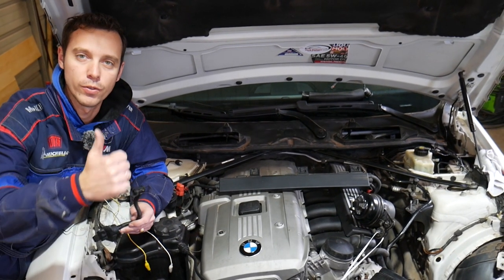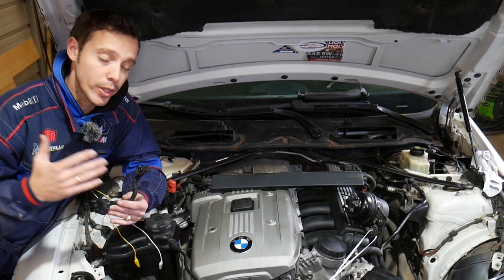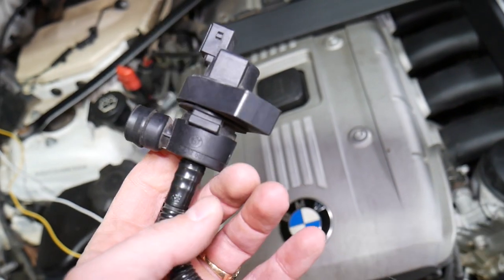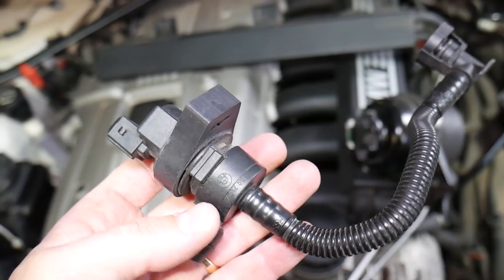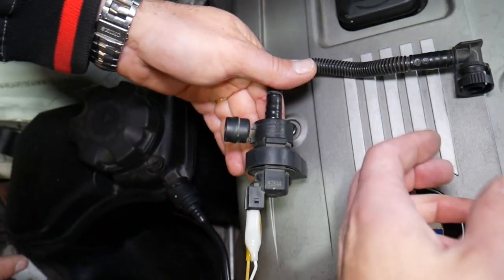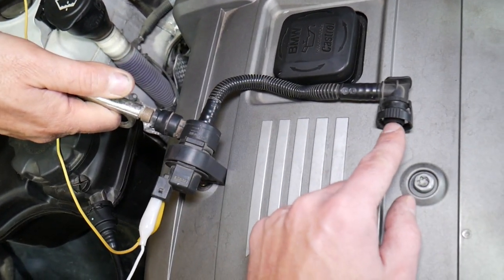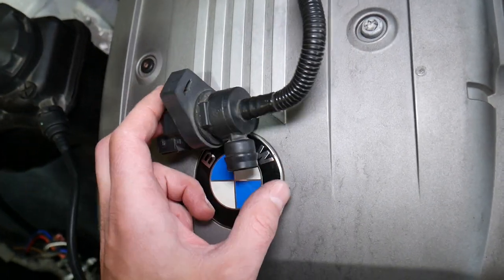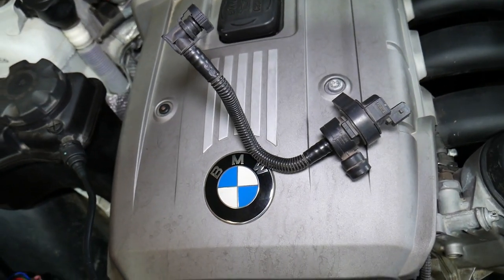PURGE CONTROL VALVE TEST CODE P0443 P0444 BMW Z4 E85 E89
If you have a BMW Z4 and you maybe have engine light on and code P0443 or Code P0444 which relates to purge control valve solenoid in this video we will explain how to test the purge control valve solenoid and know for sure if it is working or not. Testing the purge control valve solenoid is easy and it takes only a few minutes but it is a little complicated to remove it and get to it. We demonstrated how to test purge valve on N52 engine but even if you have different engine the procedure will be the same. This video may be helpful on:
2002 BMW Z4 Code P0443 P0444 Test Purge Control Valve
2003 BMW Z4 Code P0443 P0444 Test Purge Control Valve
2004 BMW Z4 Code P0443 P0444 Test Purge Control Valve
2005 BMW Z4 Code P0443 P0444 Test Purge Control Valve
2006 BMW Z4 Code P0443 P0444 Test Purge Control Valve
2007 BMW Z4 Code P0443 P0444 Test Purge Control Valve
2008 BMW Z4 Code P0443 P0444 Test Purge Control Valve
2009 BMW Z4 Code P0443 P0444 Test Purge Control Valve
2010 BMW Z4 Code P0443 P0444 Test Purge Control Valve
2011 BMW Z4 Code P0443 P0444 Test Purge Control Valve
2012 BMW Z4 Code P0443 P0444 Test Purge Control Valve
2013 BMW Z4 Code P0443 P0444 Test Purge Control Valve
2014 BMW Z4 Code P0443 P0444 Test Purge Control Valve
2015 BMW Z4 Code P0443 P0444 Test Purge Control Valve
2016 BMW Z4 Code P0443 P0444 Test Purge Control Valve

Parts and Tool You May Need for This Repair
► Alligator Clips
► Purge Valve
► Electric Screwdriver
► Makita Impact Wrench

•Cameras
Panasonic Lumix FZ300

•Tripod
Polaroid 72-inch

•Microphone
Polaroid Pro Video Condenser

•Light
NEEWER 160 LED CN-160 Dimmable

•Camera
Sony HD Video Recording HDRCX405